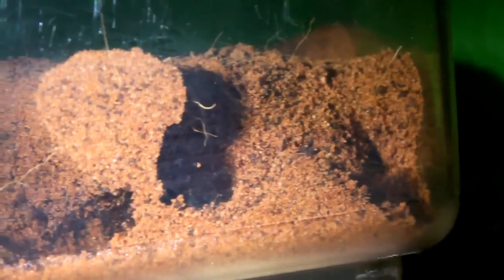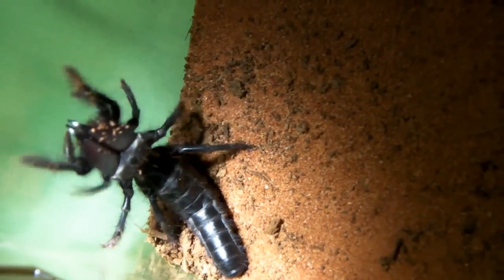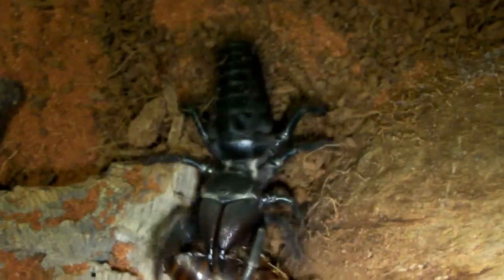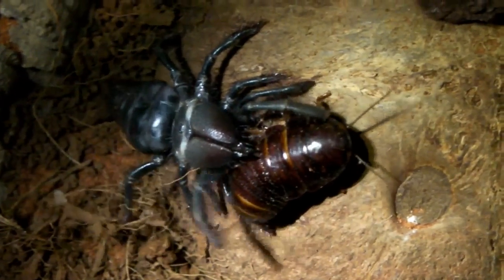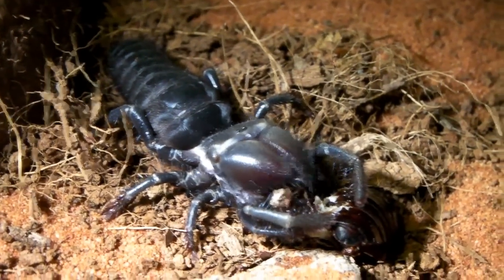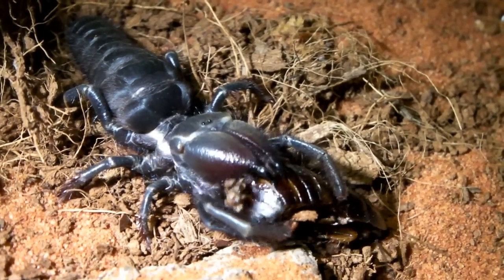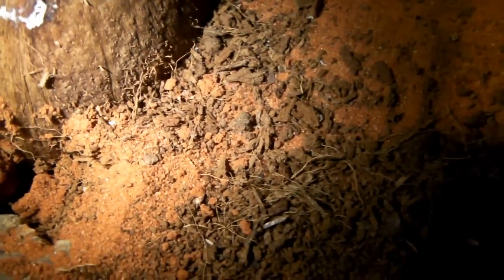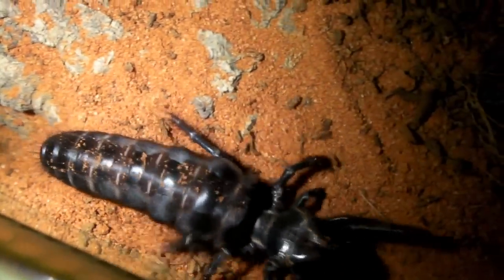Black Camel Spider (Update and Feeding!)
Can't really call this one cute, but it's still one awesome looking arachnid!